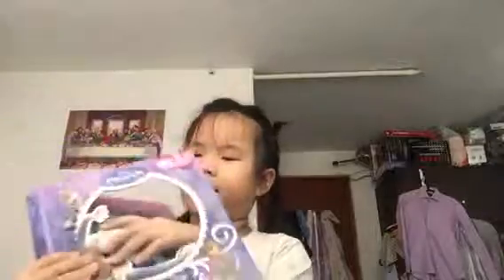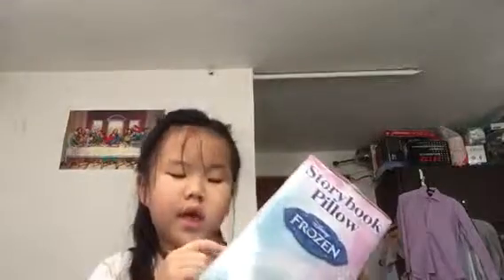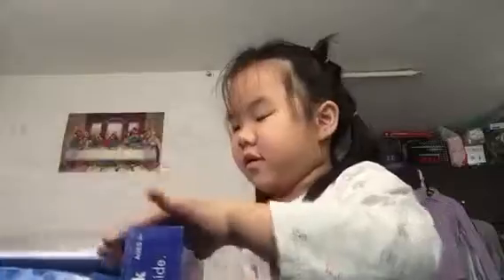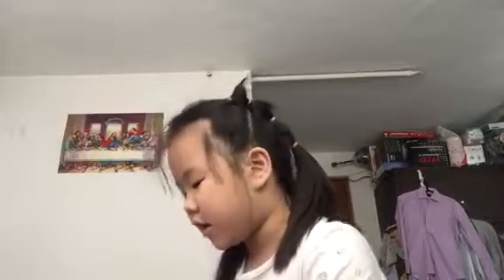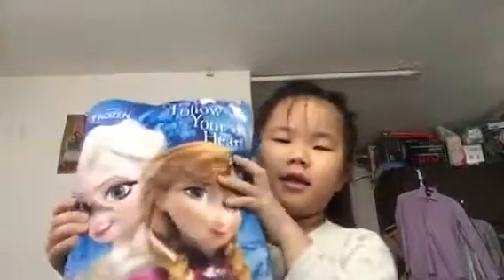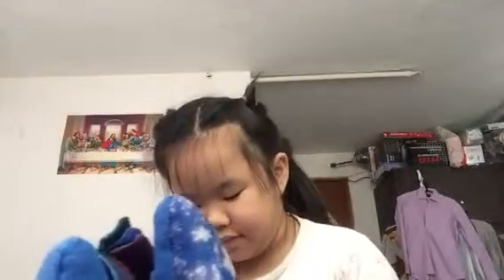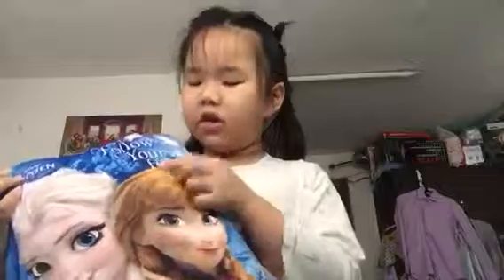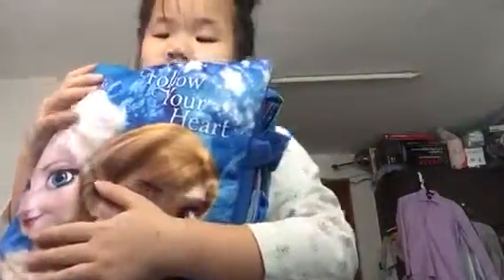Unboxing Storybooks pillow frozen